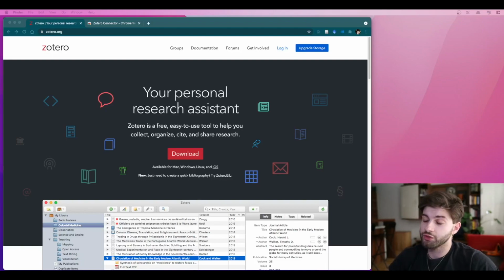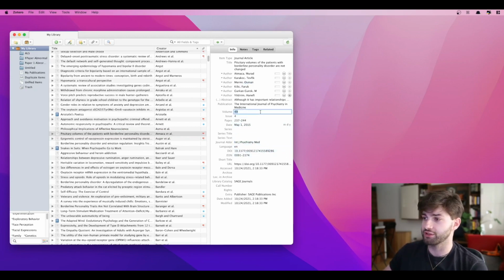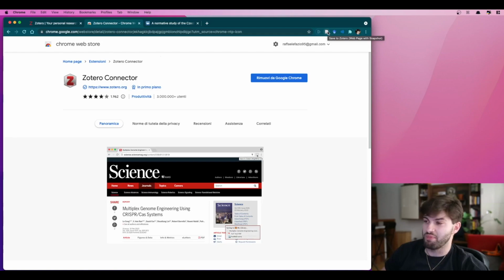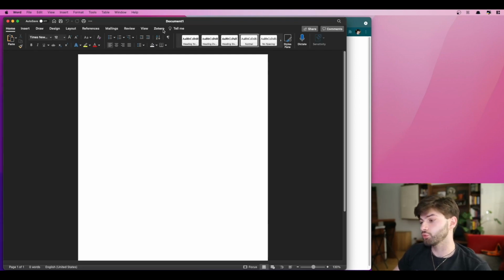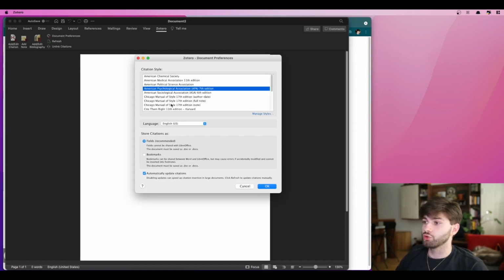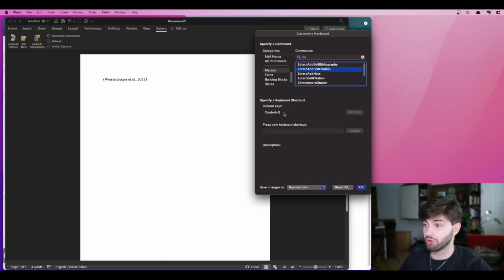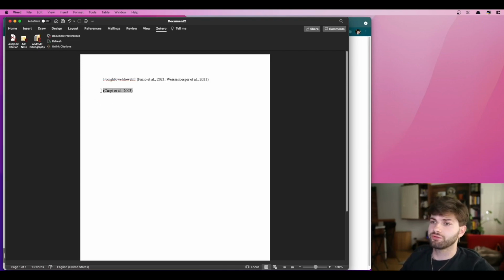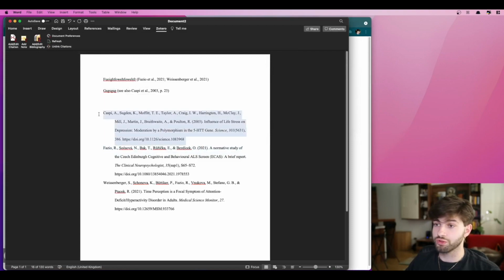How to MANAGE YOUR REFERENCES with ZOTERO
In this video, Raffaele explains how to automate your referencing with Zotero, a powerful reference manager tool.